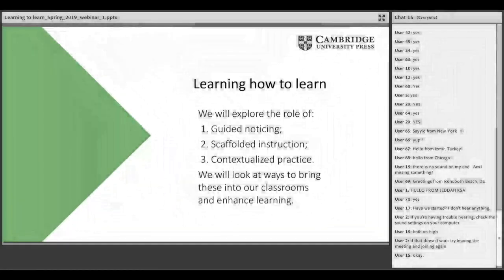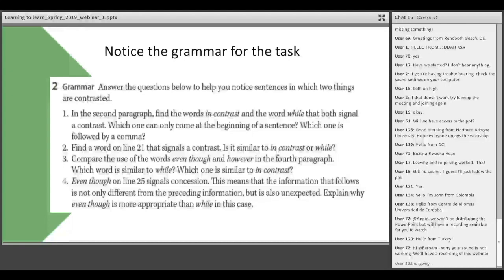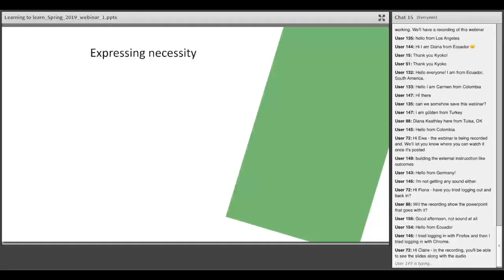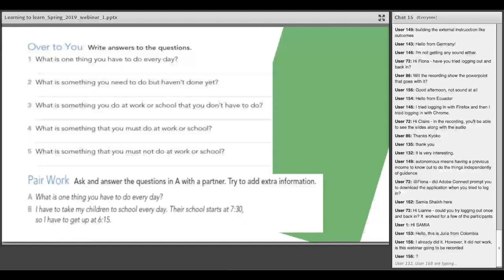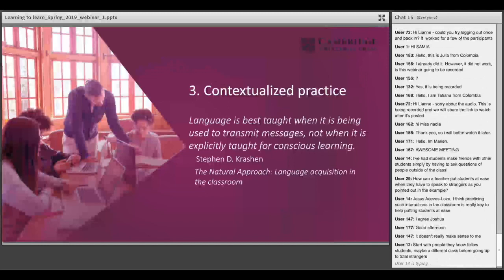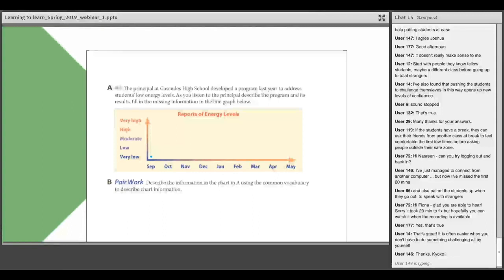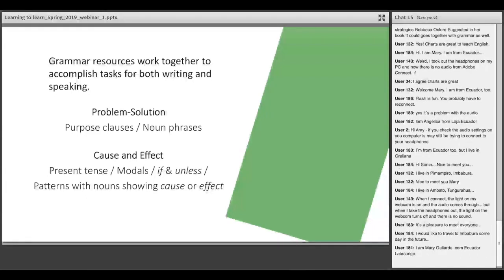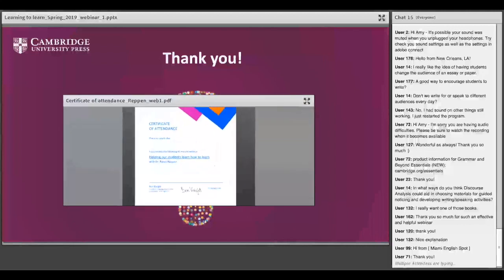Helping our students learn how to learn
In this webinar, Dr. Randi Reppen will look at three ways to help our teaching be more effective and to improve our students’ learning - guided noticing, scaffolded instruction, and wrapping up with ideas for contextualized practice. Clear examples of each of these will be presented in a way that will make them easy to incorporate into your teaching.